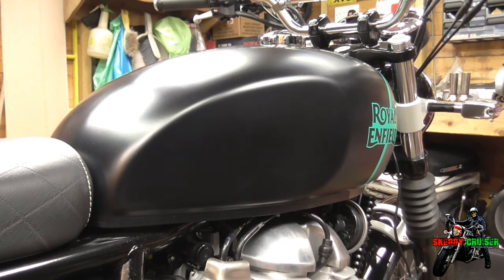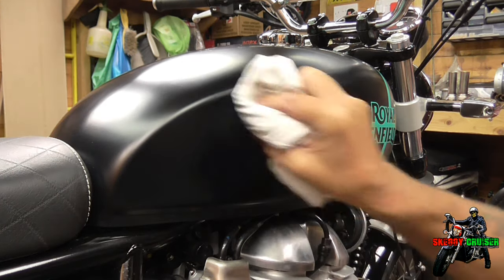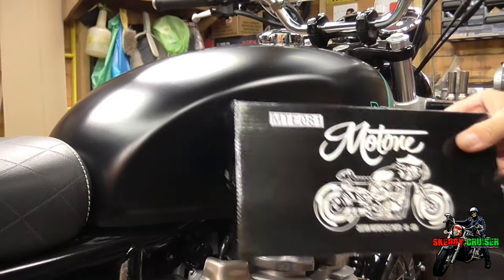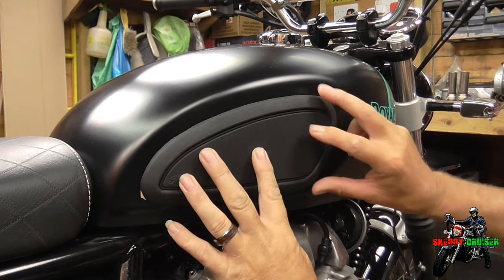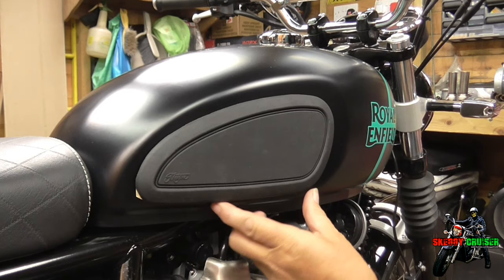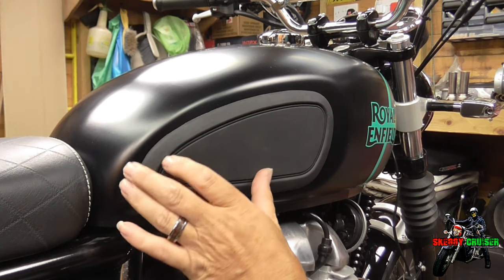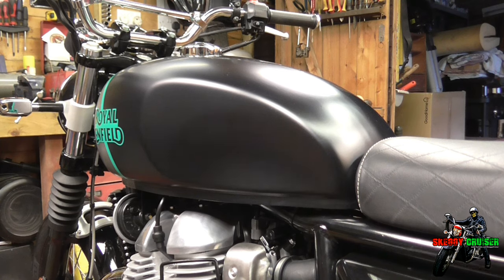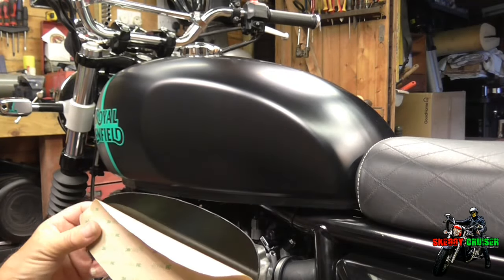Fitting Motone Customs Tank Pads To The Royal Enfield Interceptor 650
Here I'm fitting the Motone Customs Pinstripe Tank Pads to my Royal Enfield Interceptor 650 Downtown Drag,
A quick and easy install that can be taken on by almost anyone with preparation and common sense,
Main Camera,